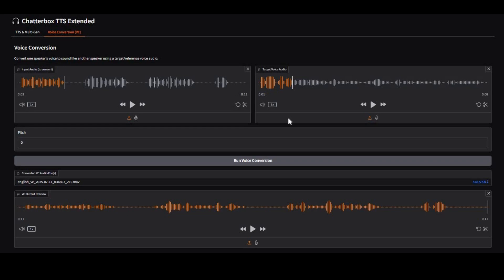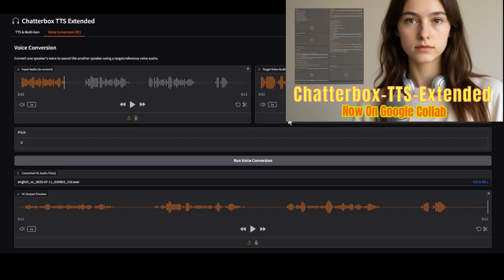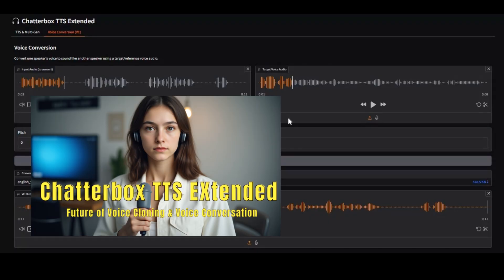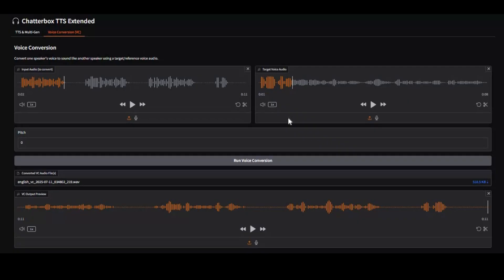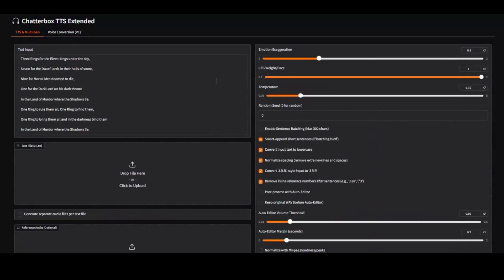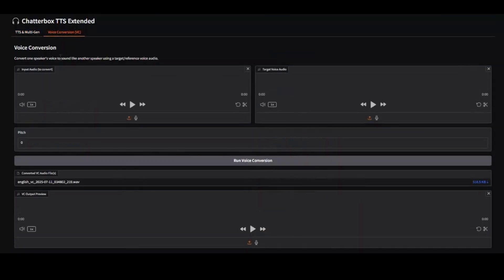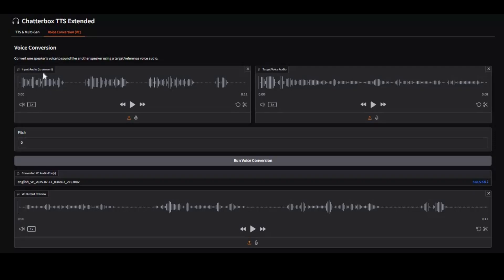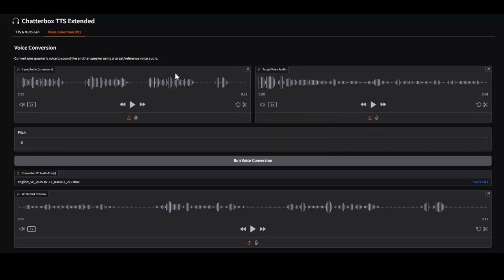🎤 Realistic AI Voice Changer with Emotions, Accents & Multi-Language Support! | Clone Any Voice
Turn your voice into anyone using this powerful AI voice changer! Speak in multiple languages, express realistic emotions, and mimic natural accents — all in real time. Perfect for creators, voiceover artists, and anyone curious about next-gen voice tech.

✅ What You Can Do:

🌍 Talk in any language

🗣️ Add emotional tones (happy, angry, sad & more)

🇬🇧 Apply different accents

🎙️ Clone voices with high realism

🧠 Open-source and customizable

– Support me & get access to exclusive portable tools!